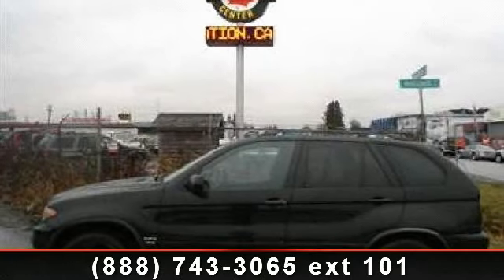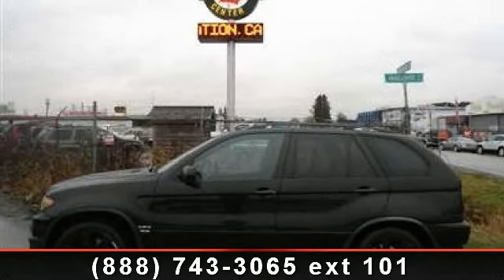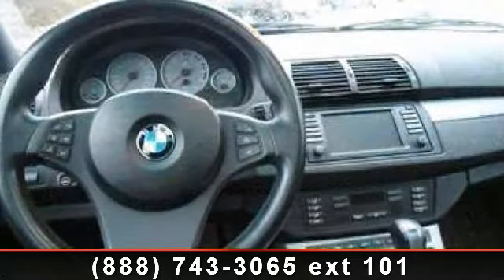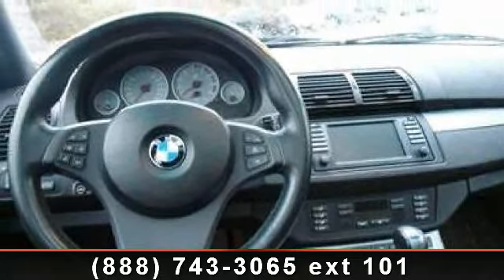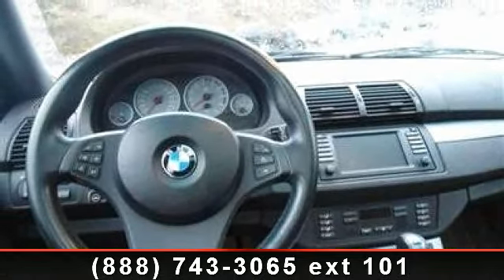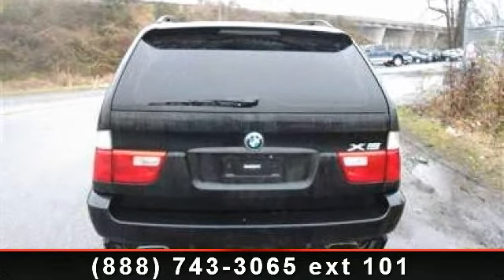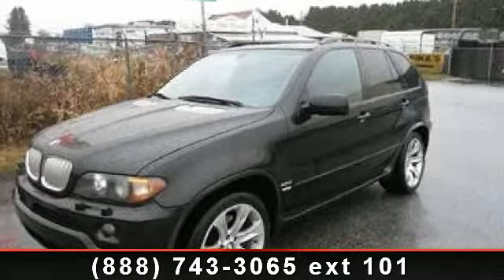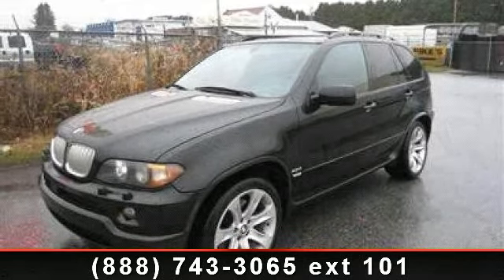2006 BMW X5 - Vancouvers Auto Liquidation - Richmond, BC V